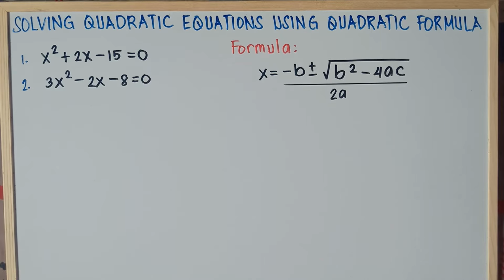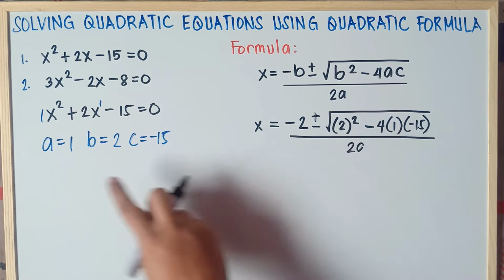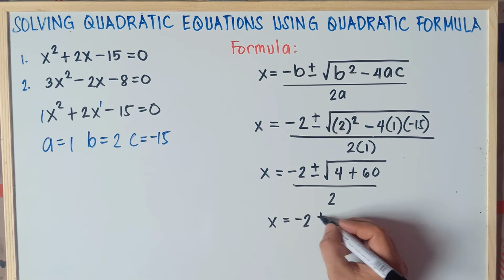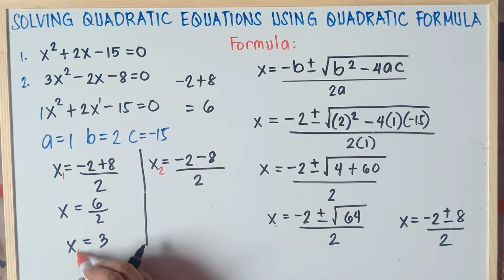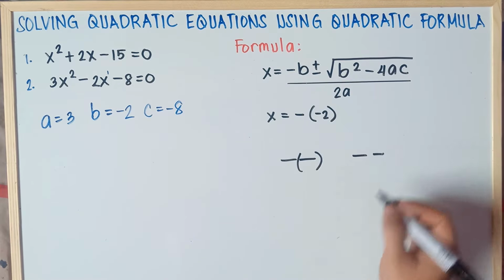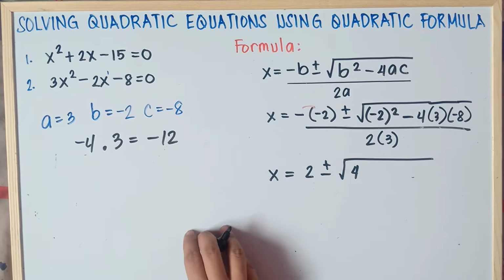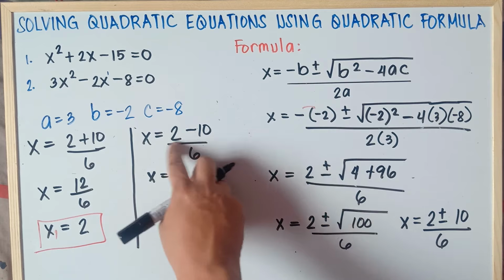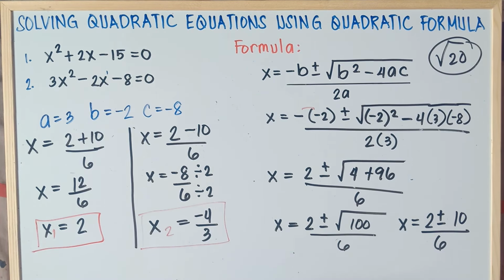Solving Quadratic Equations Using Quadratic Formula | Step by Step Explanations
Solving Quadratic Equations by Quadratic Formula | Not A Perfect Square | Part 2
In this Video you will be able to solve Quadratic Equations by Using Quadratic Formula. This video also helps you to find the roots of the equation. This video contains plenty of examples.
KEEP FIGHTING!